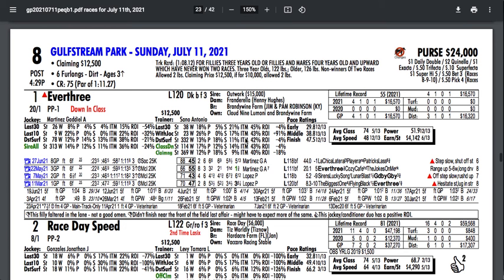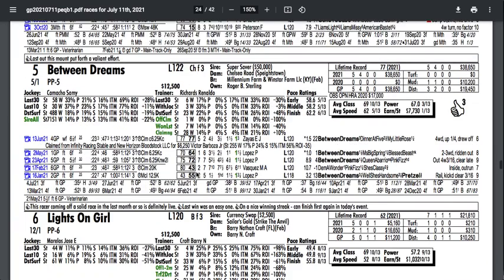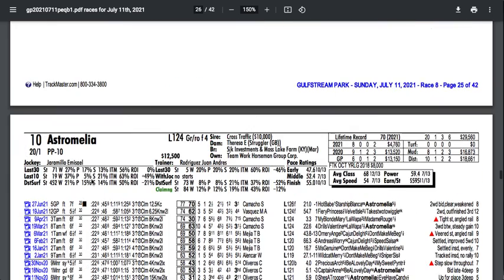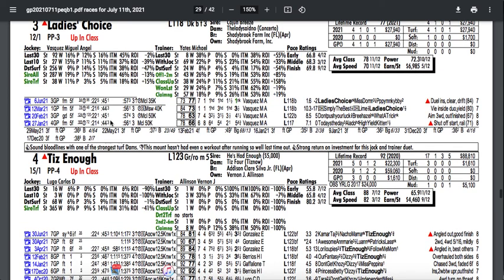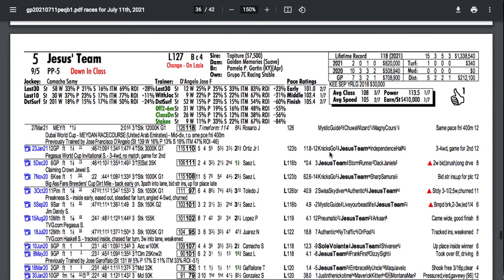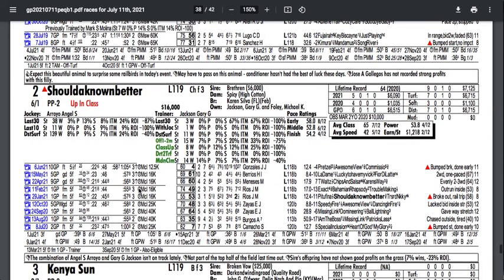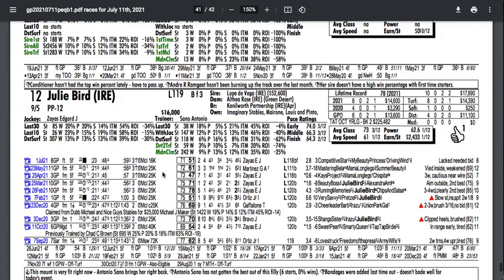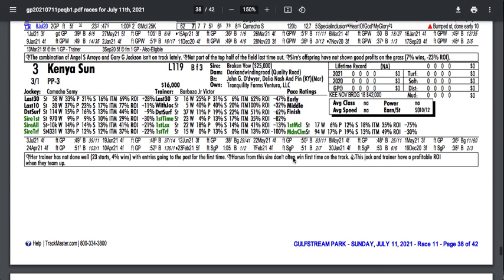Horse Racing Handicap Session 7/11/21 Pt 2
This is pt 2 of my handicapping session from earlier. I reveal my late pick-4 towards the end. ***In race 8 I included the #9 instead of the #10 on my ticket. Good luck!!